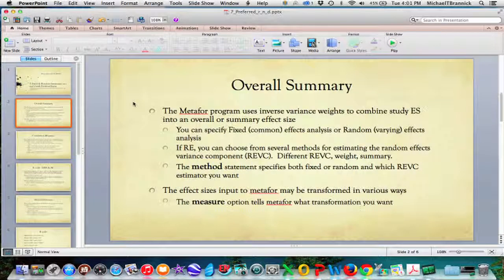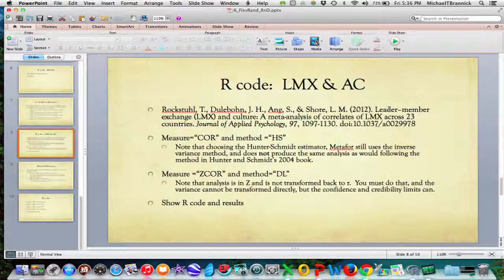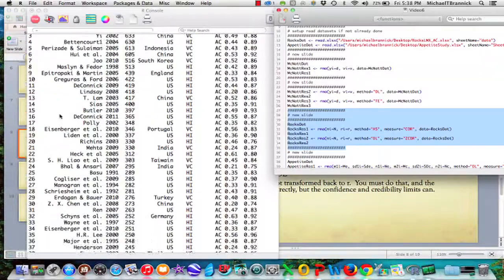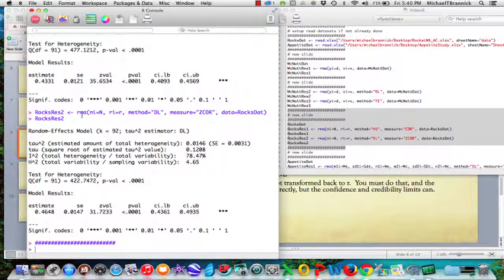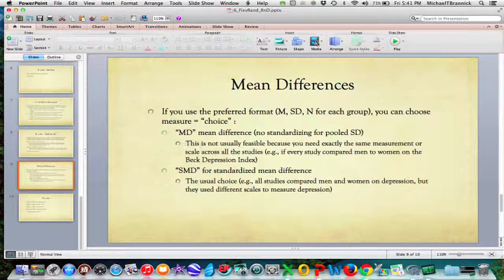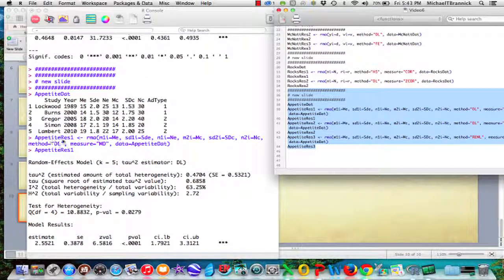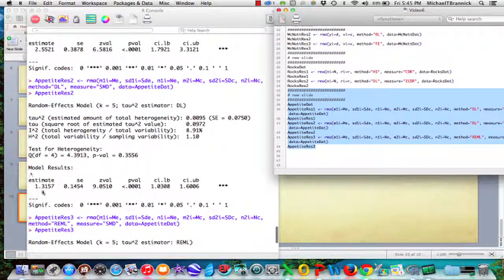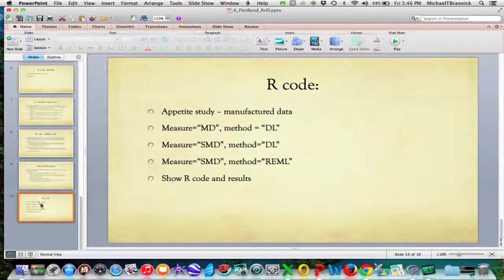7r n dPreferred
Compute overall (summary) effect sizes for r and d with preferred format in metafor.  Primary result for most meta-analyses.